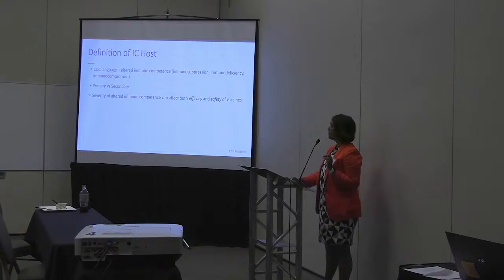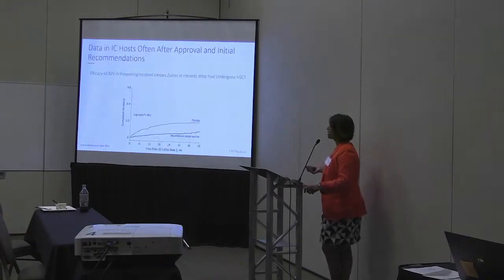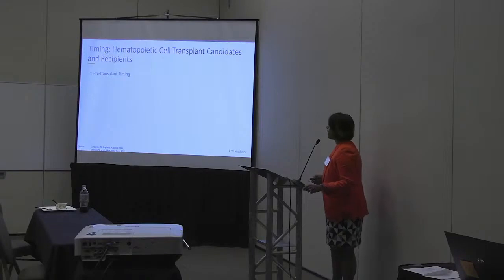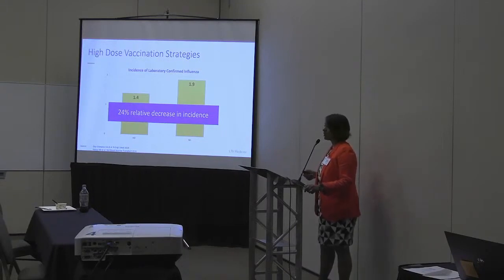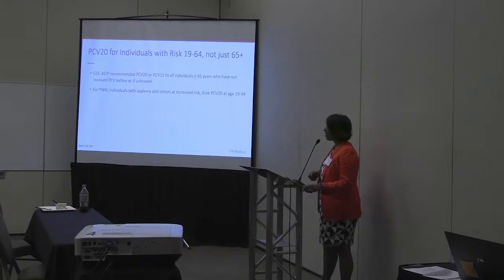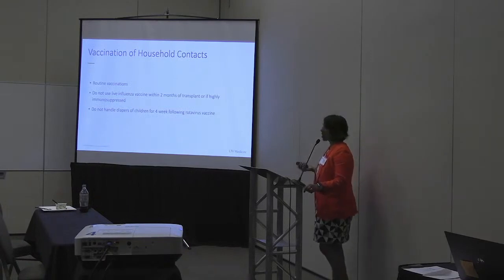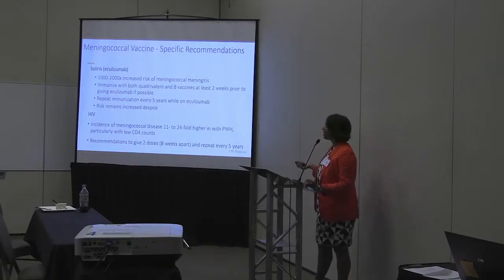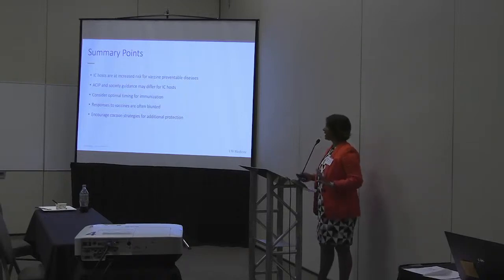Dr. Shireesha Dhanireddy - Immunization Challenges | WNIM 2022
Lecture by Dr. Shireesha Dhanireddy on 9/9/22 at the What's New in Medicine 2022 conference in Kennewick, WA.